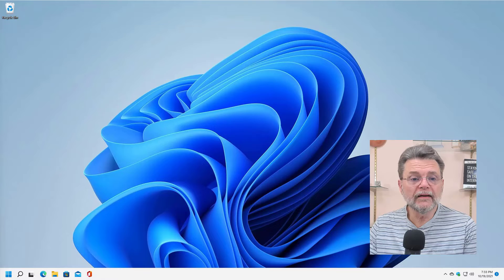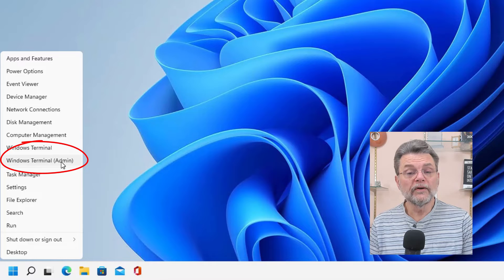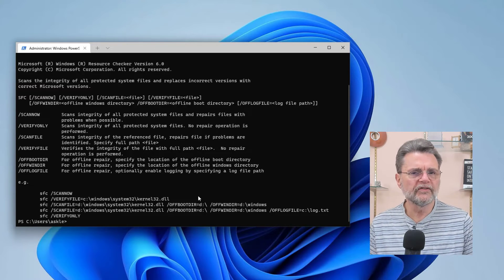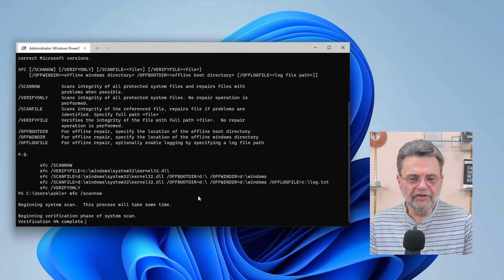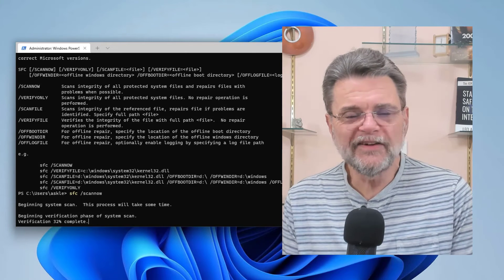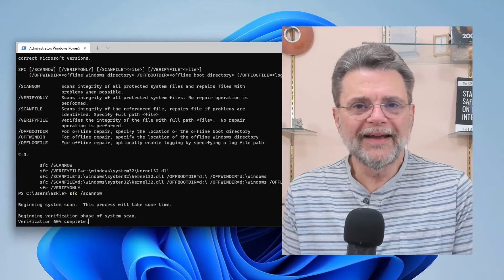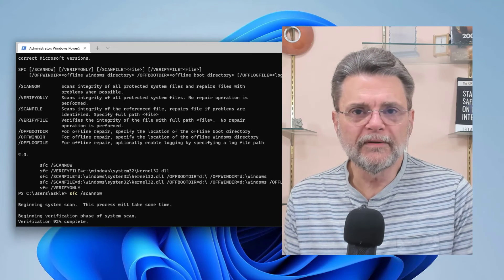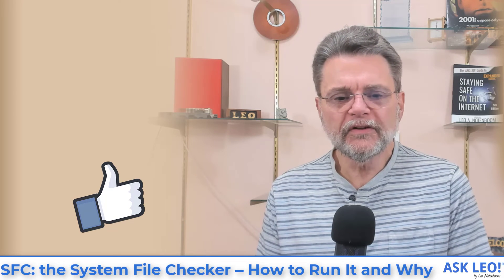What Is the System File Checker, and How Do I Run It?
✏️ The System File Checker is a little-known, simple-to-run command-line program. It validates that Window's operating files are undamaged.

SFC: System File Checker
SFC scans your system files and confirms they have not been compromised or replaced with unofficial versions. If an unexpected version is found, SFC attempts to restore it from copies or original installation media. Run SFC by entering “SFC /scannow” in an admin Command Prompt or PowerShell.

Chapters
0:00 System file protection
1:39 Reasons files change
2:24 Why so many copies?
3:09 Repairing altered files
3:58 Running SFC: the System File Checker